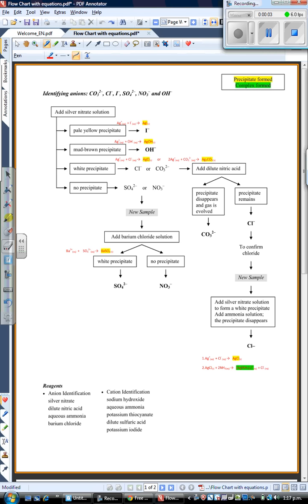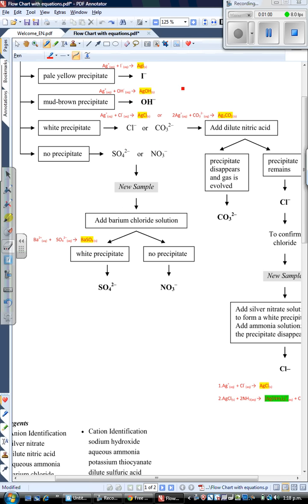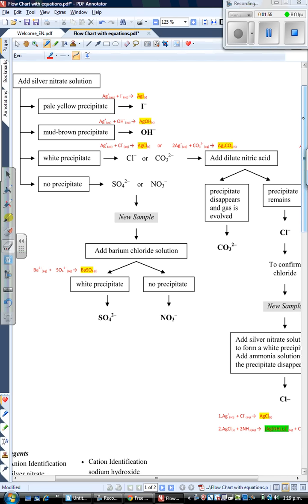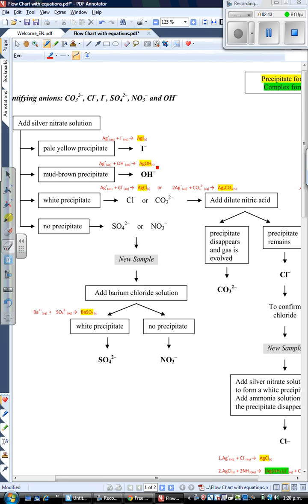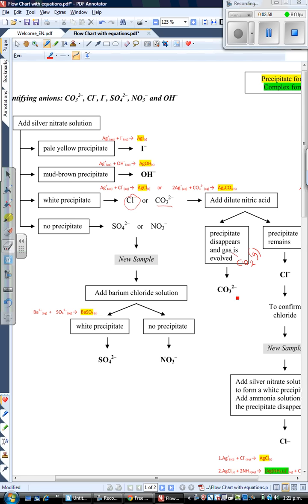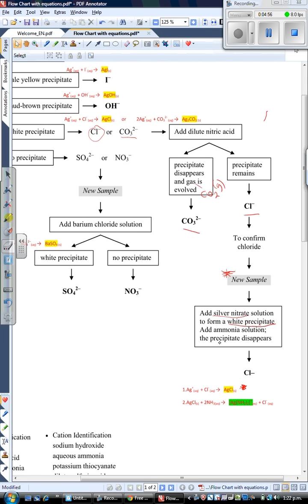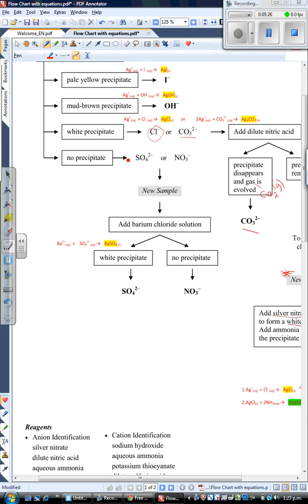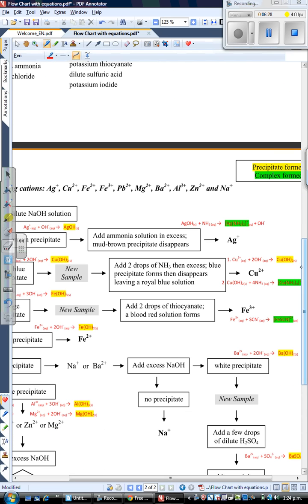anions flow chart pdf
an overview of the net ionic equations that you will have to write when performing the level 2 chem internal on ions in solution. anions and cations both delt with in 2 seperate vids.